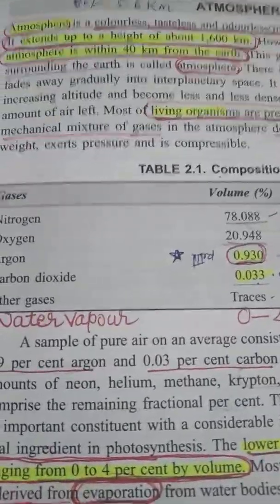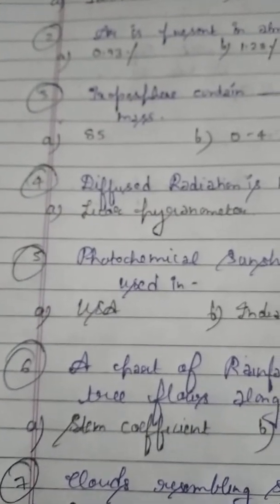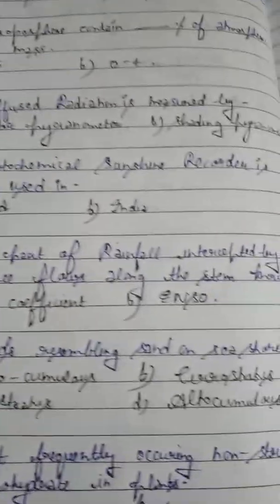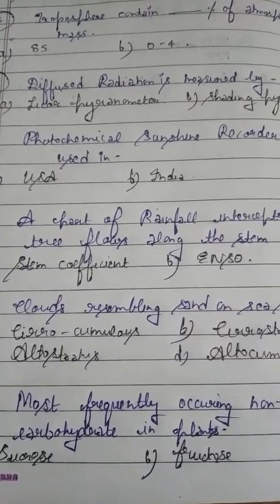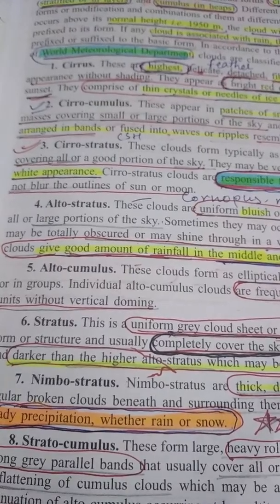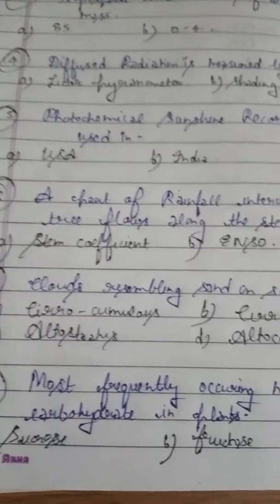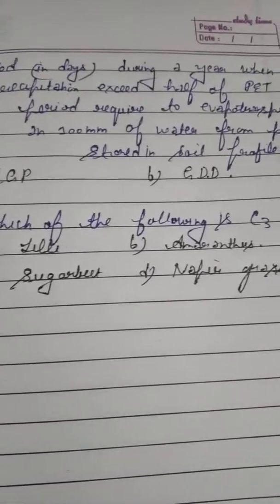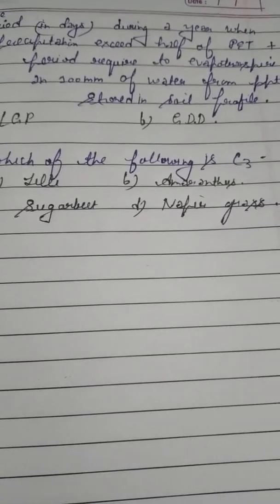GENERAL AGRICULTURE SERIES-TEST34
AGRONOMY
AGRICULTURAL METEOROLOGY